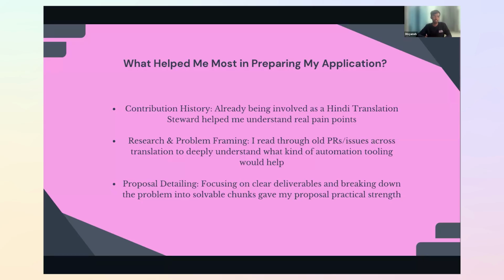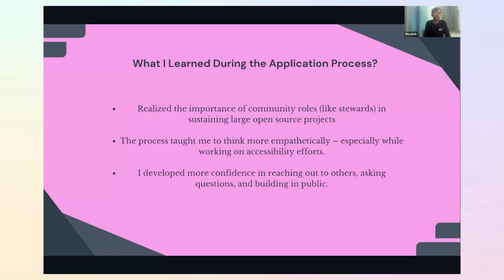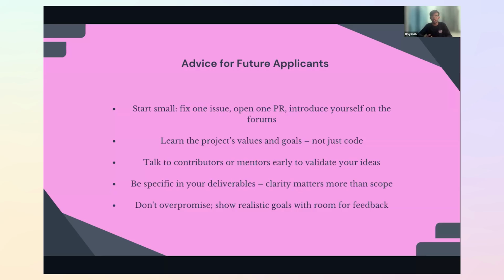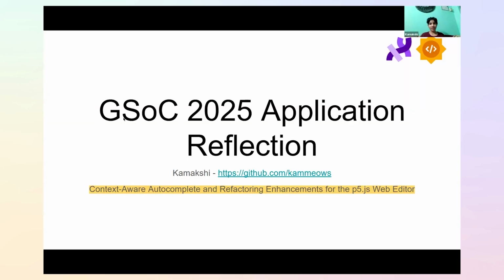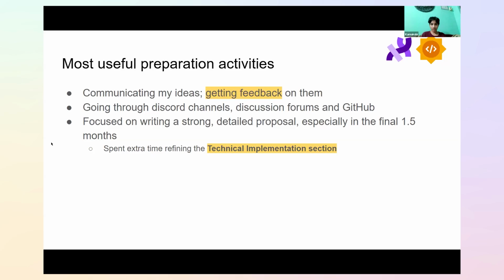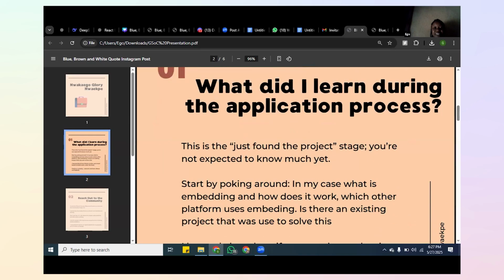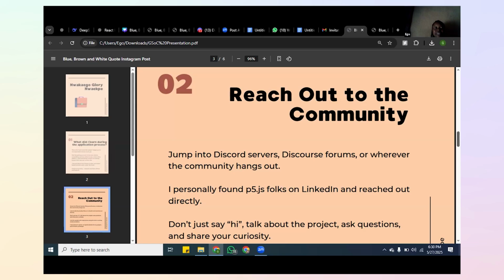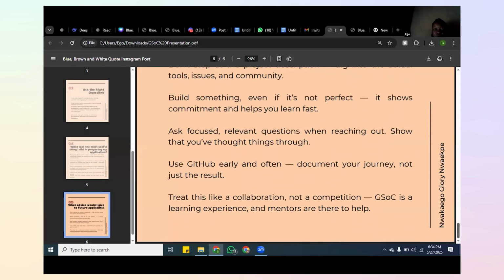"It's not a Competition": How to Apply for GSoC with the Processing Foundation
Recent GSoC contributors share what helped their applications stand out, and how they approached the process. If you’re planning to apply to GSoC with the Processing Foundation, this video is for you!

The 2025 GSoC contributors to p5.js had a wonderful initiative: to put together some advice from their own perspectives as recent applicants. This recording was made right as the 2025 GSoC community bonding period kicked off, so the application experience was very fresh for them. The idea came from the contributors themselves, in the supportive community spirit of open source. They each worked on impactful and interesting projects, and continued to be involved in the community after the GSoC program concluded last fall. The wiki below lists all wrap-up posts not just from their projects, but all past projects from more than 100 contributors, who have participated in GSoC with Processing Foundation since 2011!

Speakers:
  • Divyansh (PF GSoC Contributor 2025 and current p5.js translation steward, for both translation tooling and Hindi localization on the p5.js website)
  • Kamakshi (PF GSoC Contributor 2025 and one of the authors of the current auto-complete hinter in the p5.js Editor)
  • Ego (PF GSoC Contributor 2025 and current p5.js website steward)
  • Kit (PF GSoC Org Admin 2025/2026 and Mentor 2025; p5.js Project Lead and Engineering Manager at Processing Foundation)

• What do we mean by "open source"? Importance of community, access, and care

Timestamps:
0:00 Introduction to GSoC Contributors
0:34 Divyansh's Experience and Advice
13:16 Kamakshi's Experience and Advice
20:37 Ego's Experience and Advice
28:12 Final Thoughts on GSoC